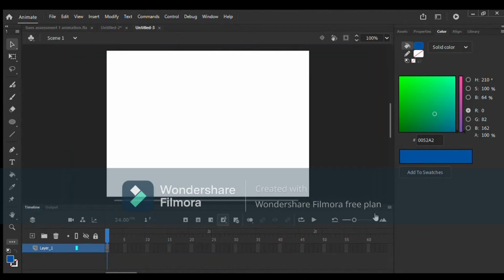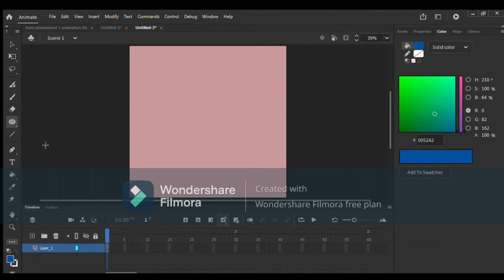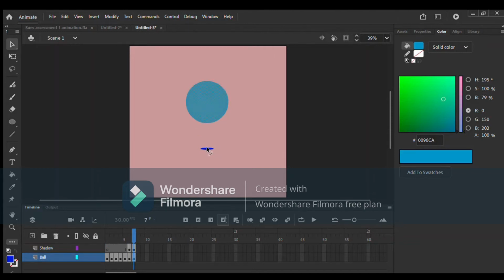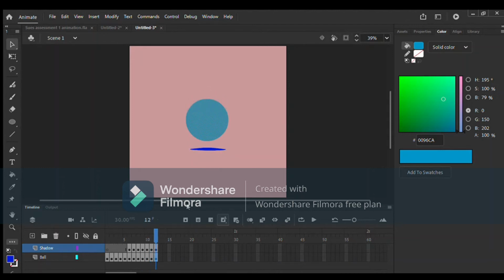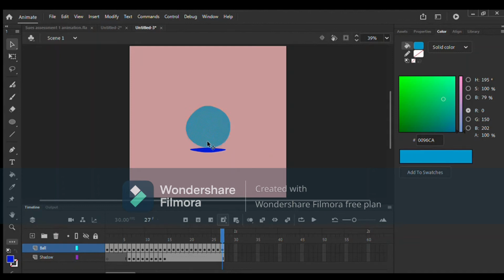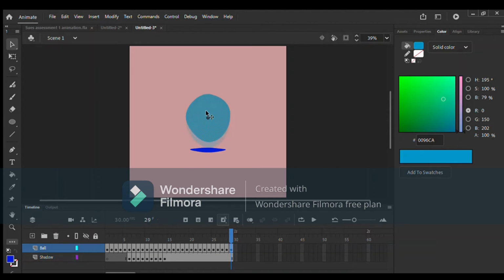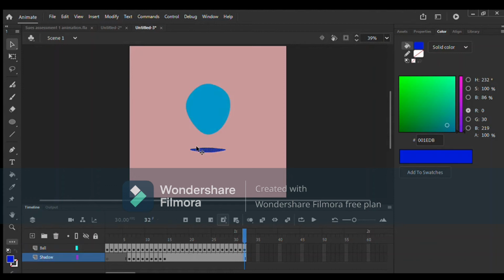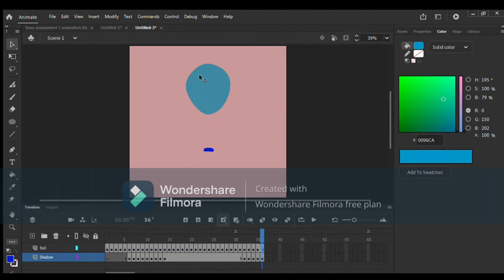Adobe Animation bouncing ball demonstration